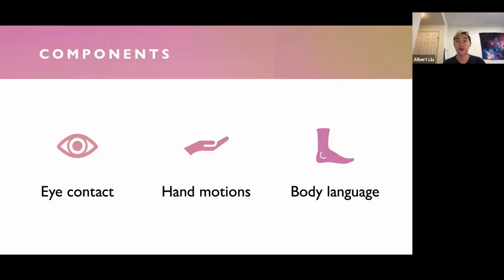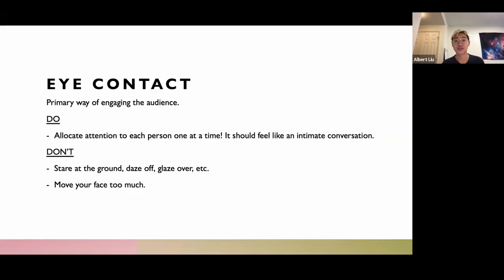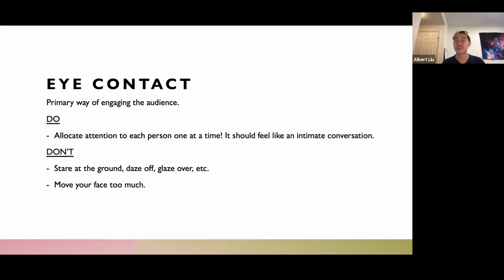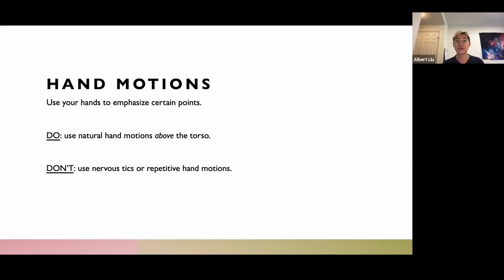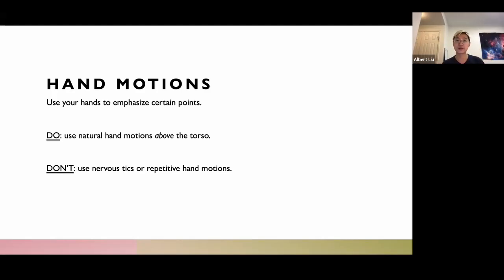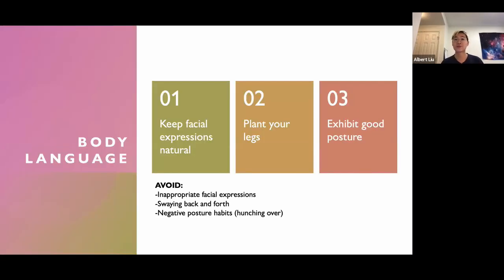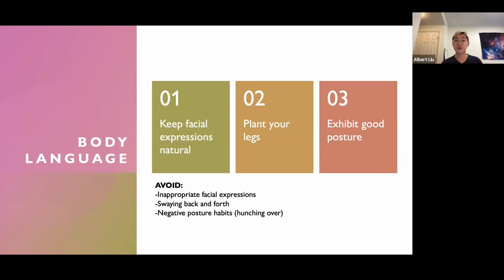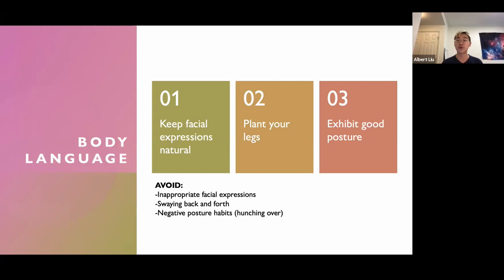Argumentative Speech Bowl: Engaging An Audience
Albert Liu covers how to engage your audience in a speech.